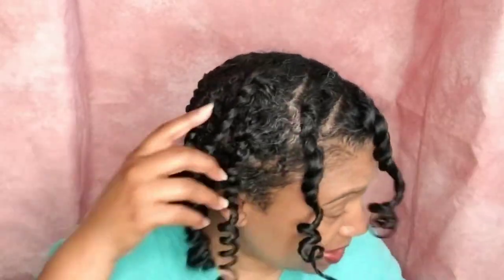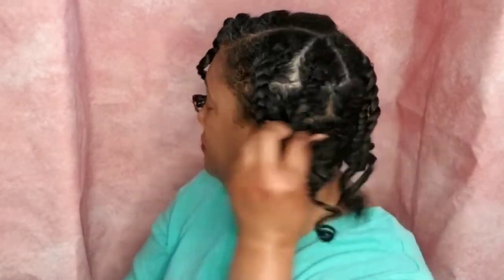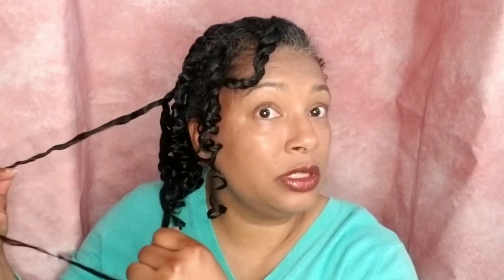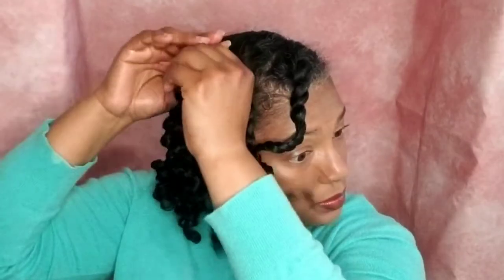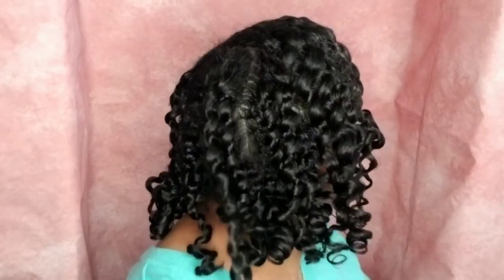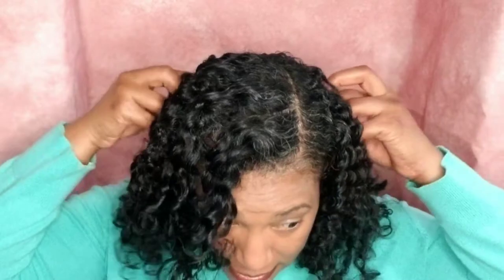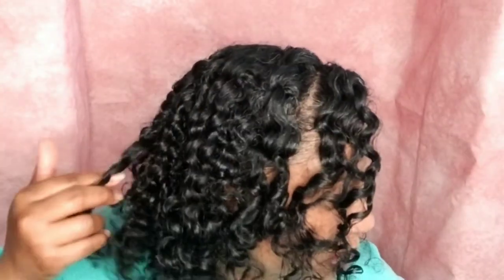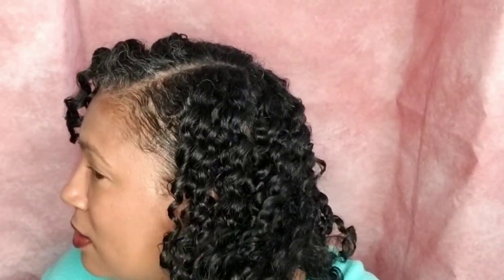280 | Using My Stash: Jury Poll Results | April 2022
* Greek

📖 Bible Verse
1 Peter 5:6-7

Ladies and Gentlemen, this is the fourth video of me using my stash.  The goal is to finish up about 80% of my old stash before opening something new.

This is the first Jury Poll Edition where I upload a video based on the results of a poll posted on my Community tab. That's right - the Community tab on my channel has been unlocked and I'm so excited!

I've already used all of these items, so if you want to know my detailed thoughts on each product, the Alphabet Series is a great playlist to watch.

Today's video features products from DesignEssentials Kanechom and AsIAm hair product lines.

Share your thoughts, experiences and wash day recommendations in the comments below.

I am so VERY thankful and grateful ... let's get to 1,000!

 Some of the products mentioned in this video:
* Design Essentials Coconut & Monoi
* Kanechom
* As I Am Classic

FTC:
* I paid for ALL products with MY OWN money.
* ALL thoughts, opinions and ideas are MY OWN.
* Clip art, gifs, stock photos, etc. not made by me are open source, free and available online.
* Music is part of video creation/editing application.
The music in the background of my bible verses is "BEYOND THE MOON" from the Kinemaster application
👩 Personal Tidbits:
I am not a licensed medical professional, product manufacturer or hair stylist.
I am sharing my Type3 haircare journey, learning along the way.
PLEASE do your own research for all matters pertaining to you, your health and well-being.
🤑 Referrals:
click the link above to get $100 award with solar roof or solar panel purchase